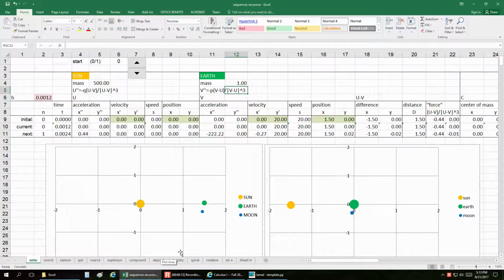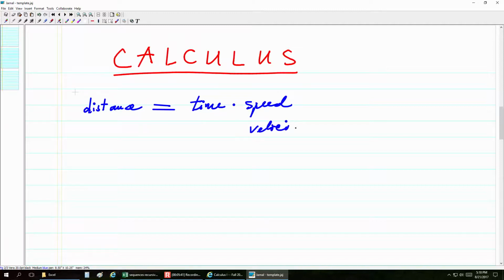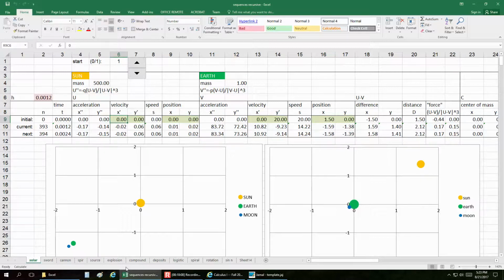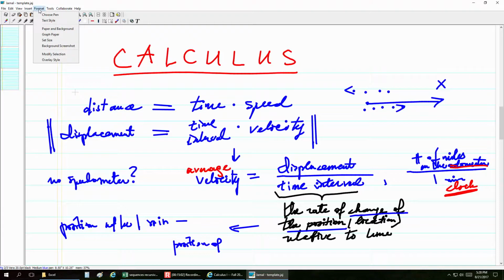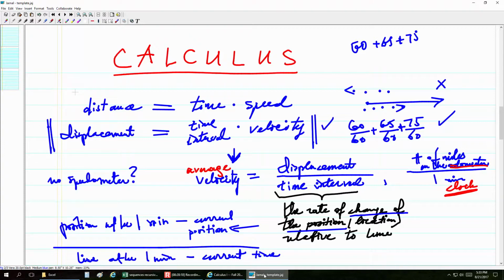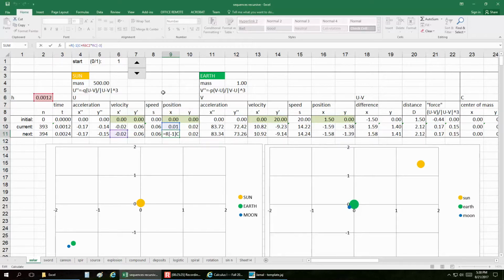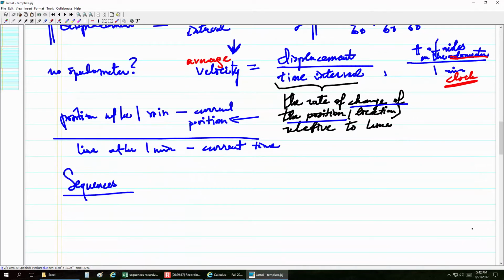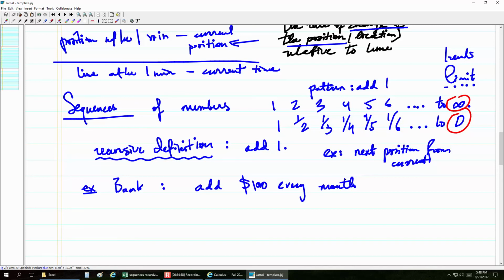Intro -- eclipse -- sequences (sorry bad sound) -- Calculus I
First lecture. Sorry about the sound (broken AC -- open windows --  noise).